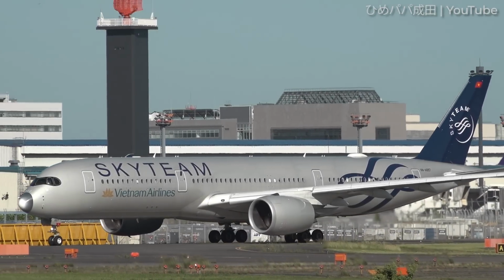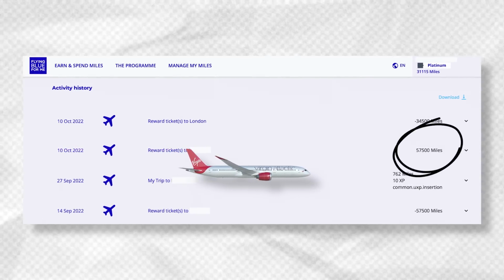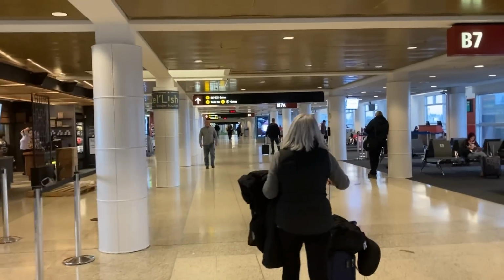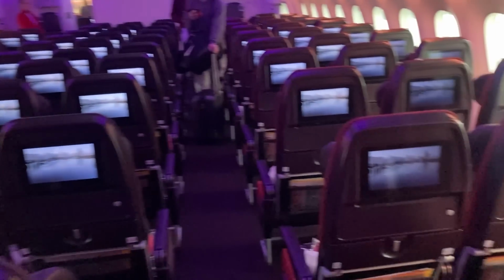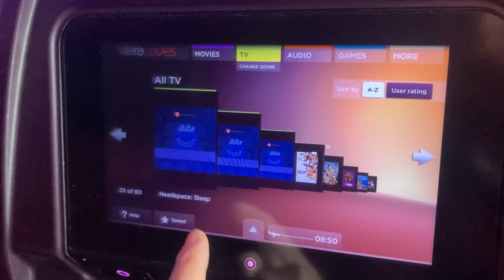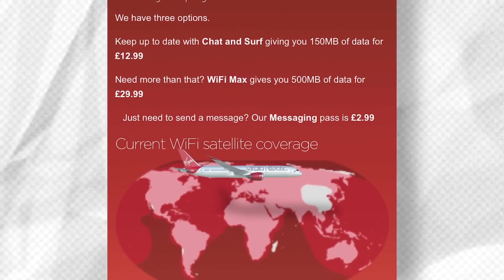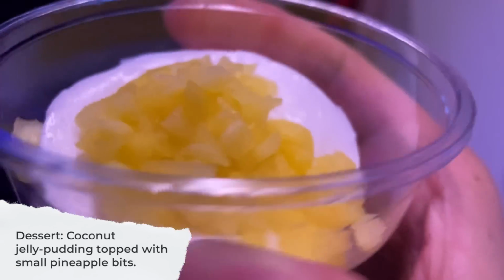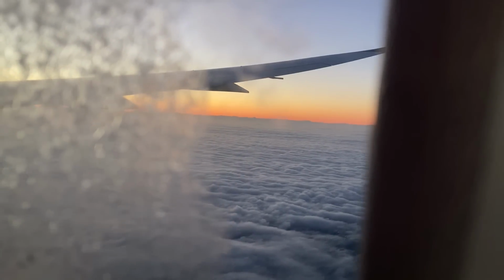A Flight Full Of Glitches: Virgin Atlantic 787 Economy Review